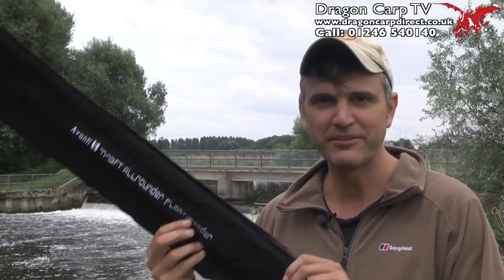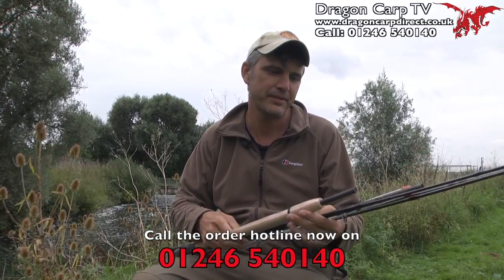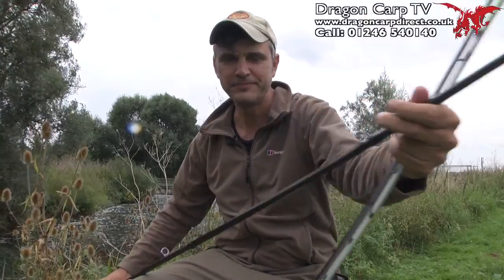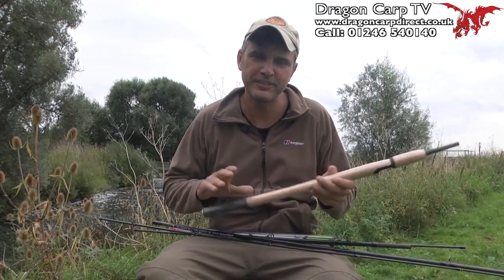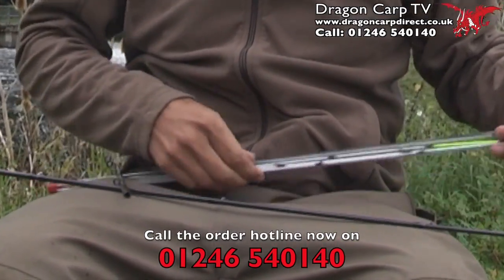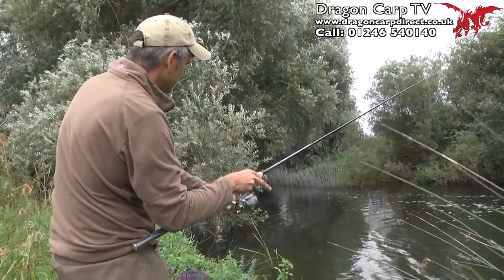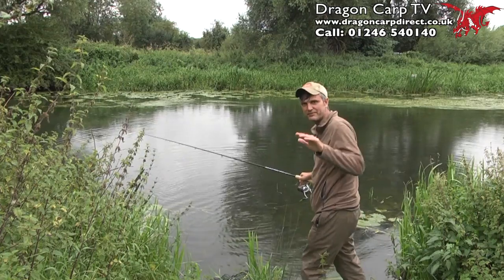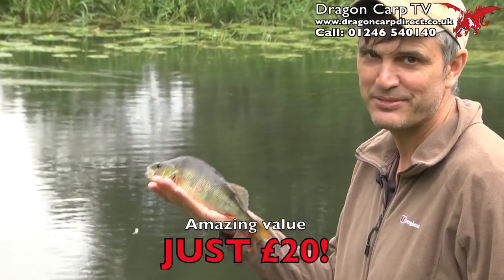Avanti 11-13ft All-Rounder Float and Feeder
Reckon it's impossible to get a float and feeder combination for thirty quid? Think again with this fantastic piece of kit from Dragon Carp Direct.